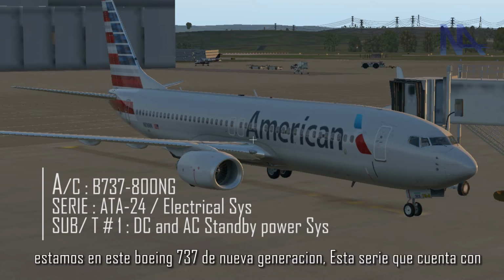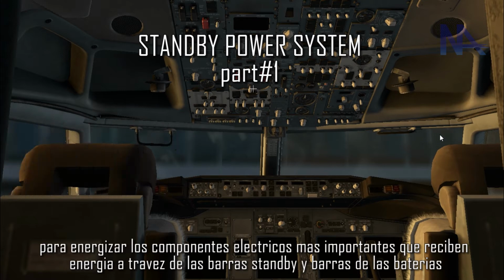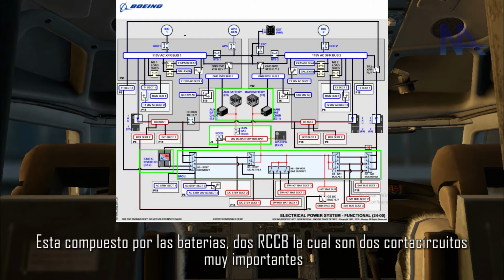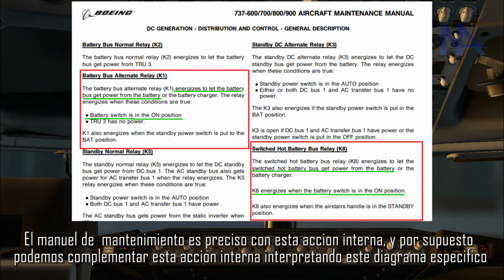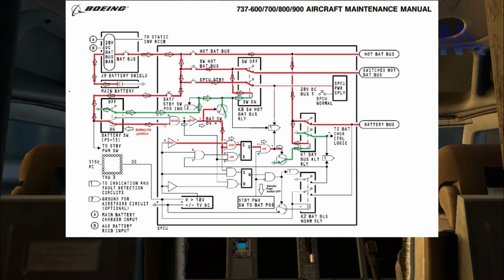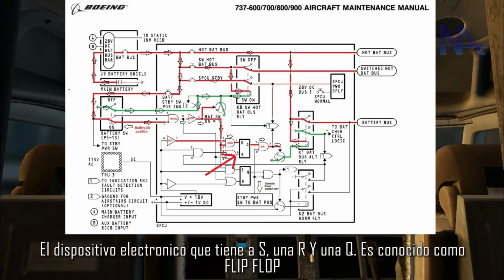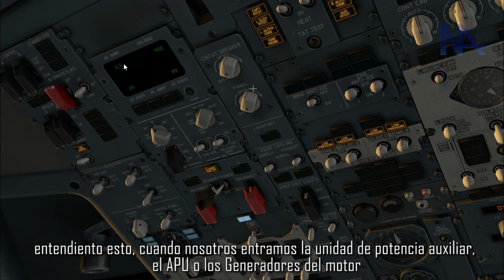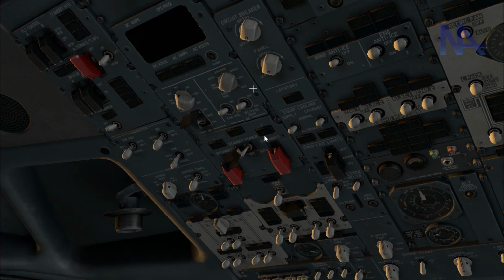STANDBY POWER SYSTEM TECHNICAL GUIDE // PART#1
This video is part of a serie  that contains information about the electrical system during start up,  this one is about the Subtopic: Standby power system of the Boeing 737-800. We explain internal details of the system's deportment only for instruction,  it has spanish subtitles.

Este video es parte de una serie que  contiene información sobre el sistema eléctrico durante el encendido, Este es sobre el subtema: Sistema de potencia standby de el boeing 737-800. Explicamos detalles internos del comportamiento del sistema solo para instrucción.

Rise (Snowfall Remix) · Tony Anderson

Rise (Snowfall Remix) - Single